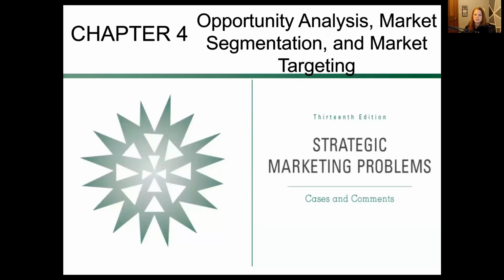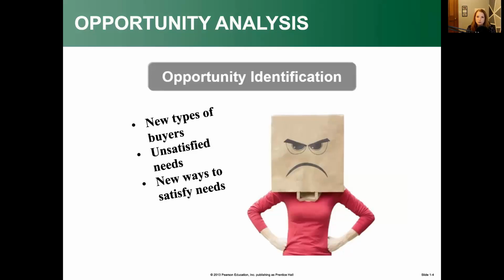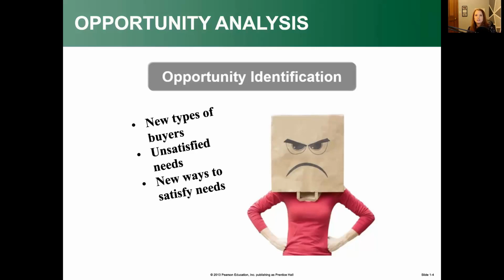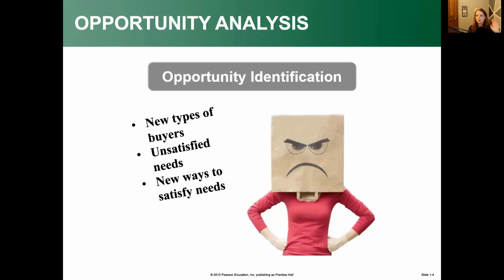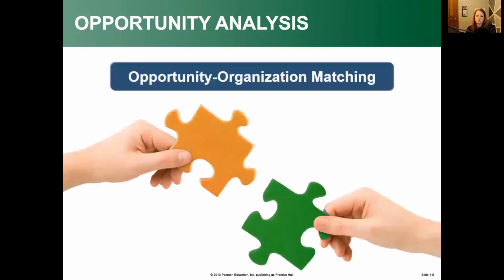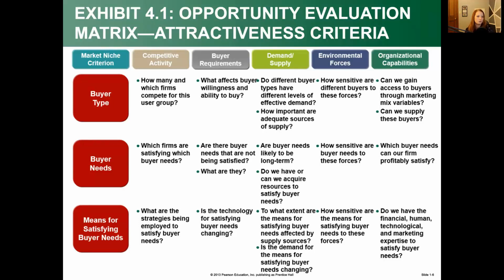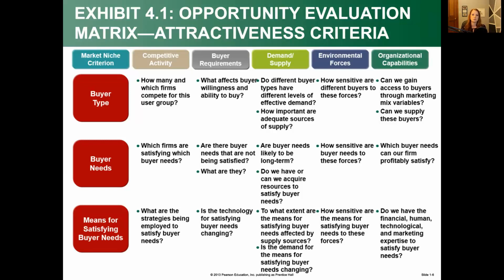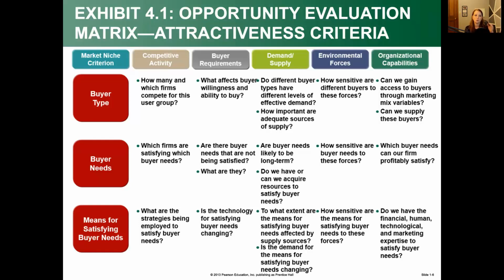458 Chapter 4 Part 1